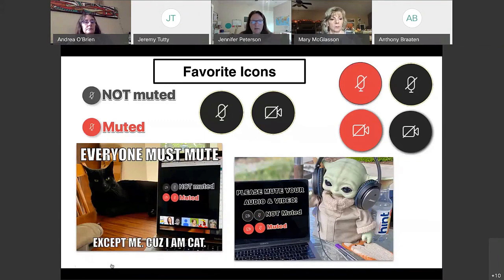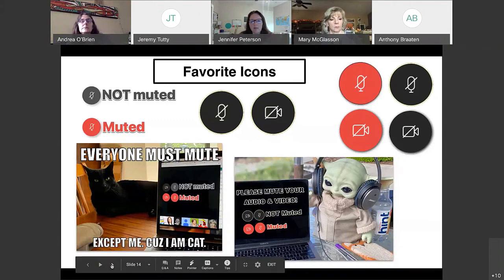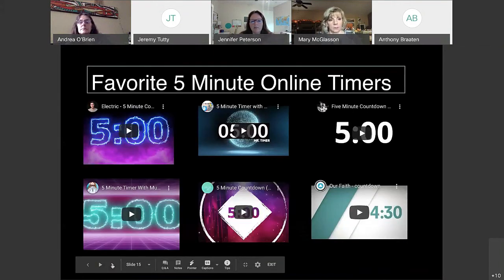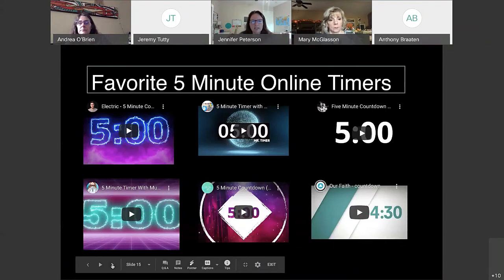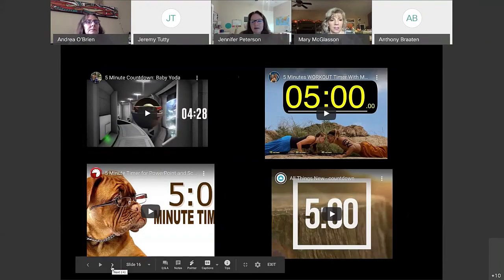LIVE ONLINE... LIVE! Survival Tips for Navigating Live Online [9/8/2020]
In our inaugural LOL session, we present (and ask our participants for) simple tips to support success in the "Live Online" class environment.